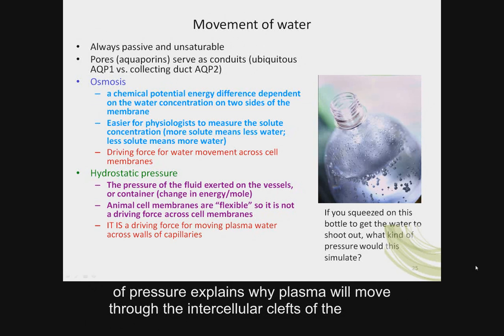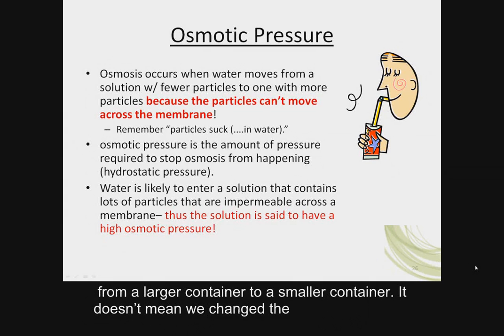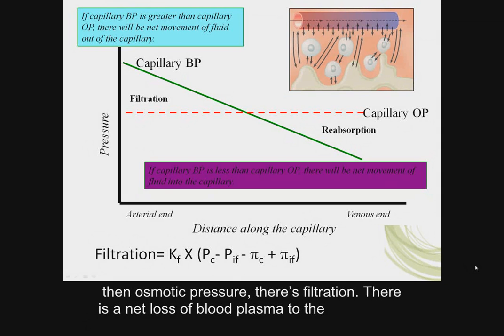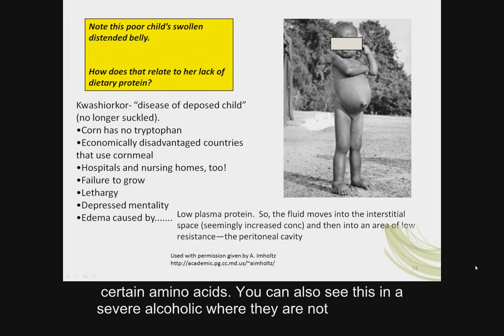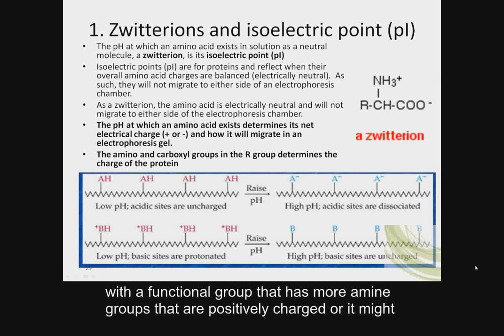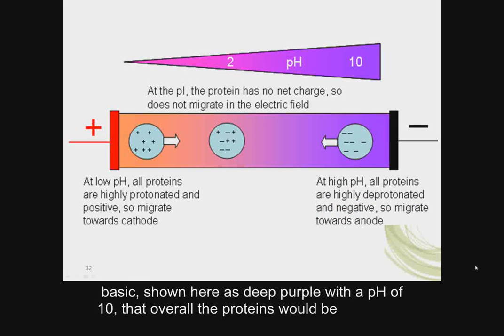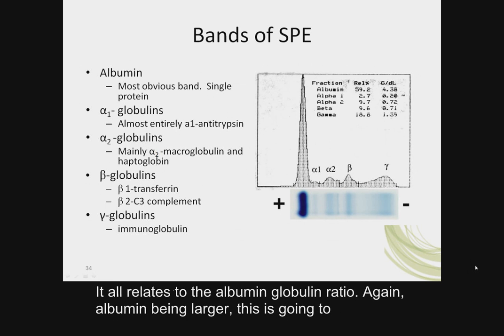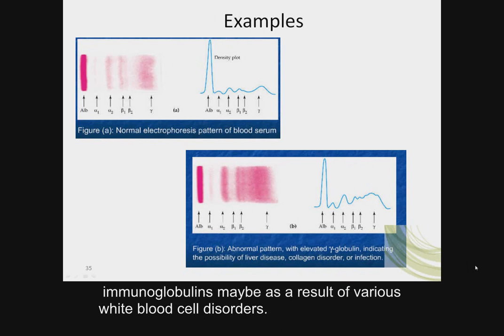hematopoiesis- pathophysiology part c